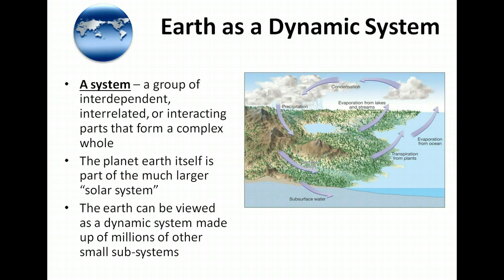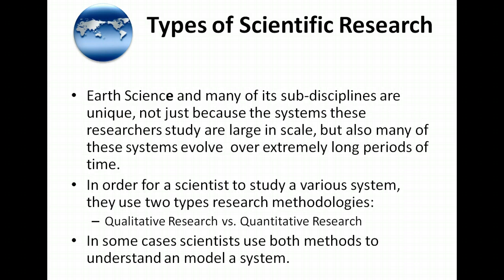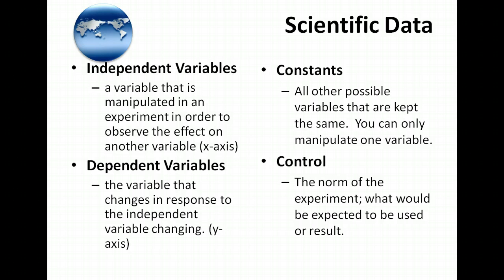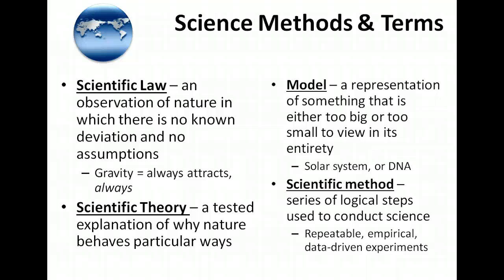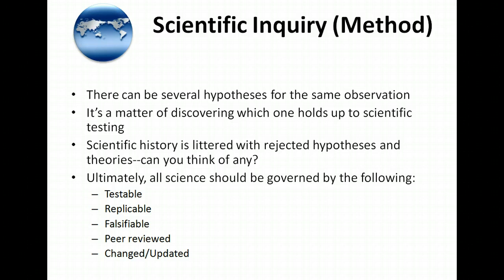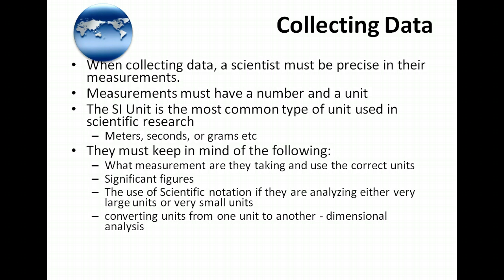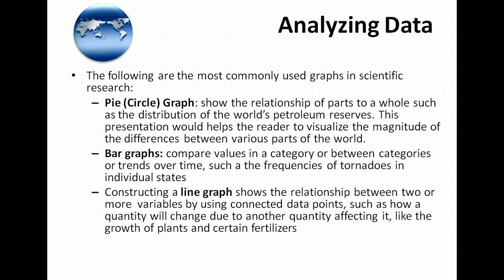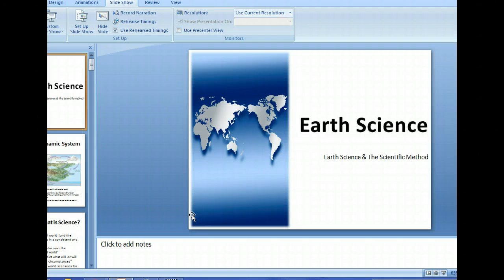ESS - Science and the Scientific Method